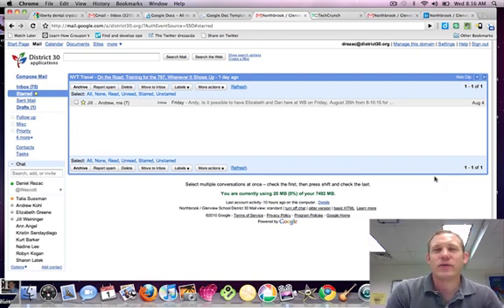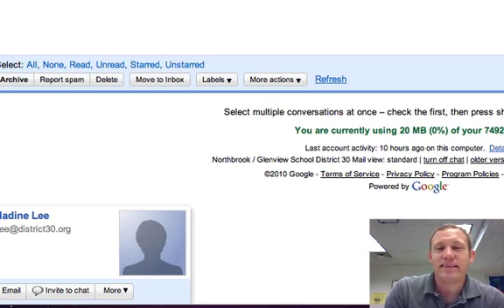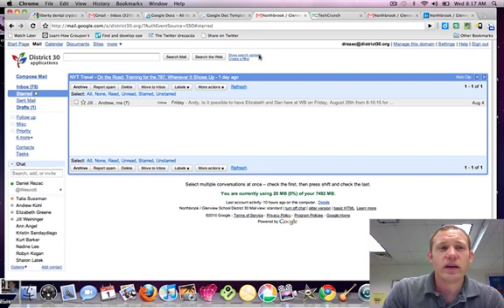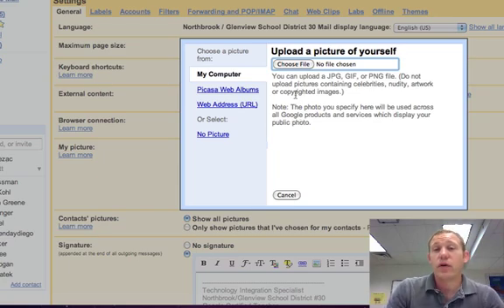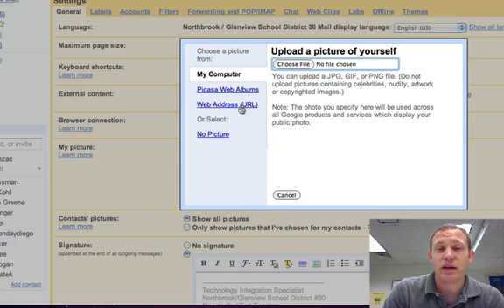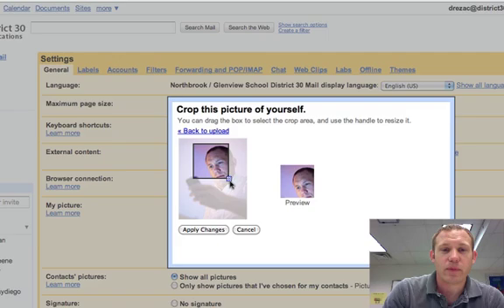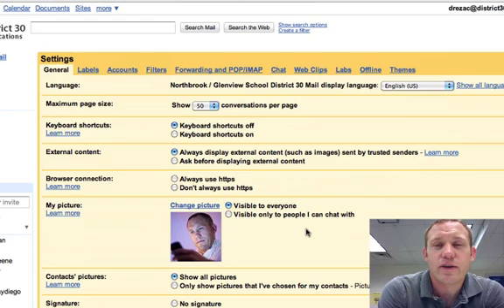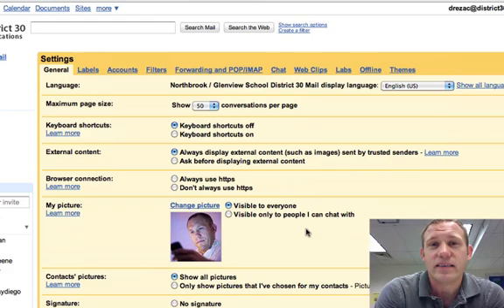Adding a profile picture to Google Apps for Education.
This quick tutorial will show teachers and students how to add a profile picture the their Google Apps domain. Greate for putting a name to a face.